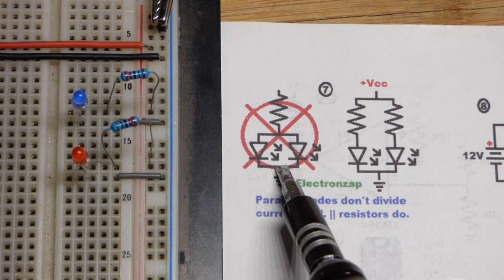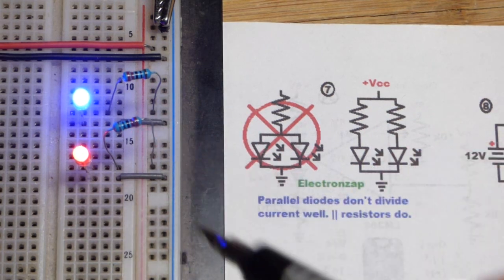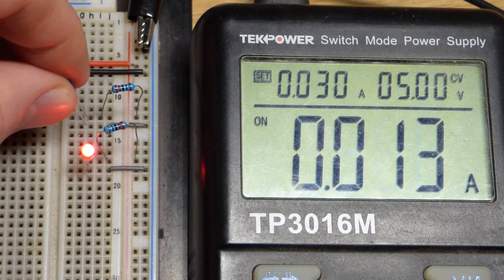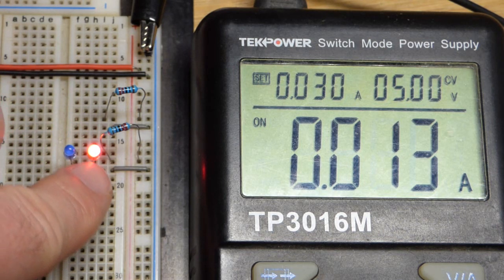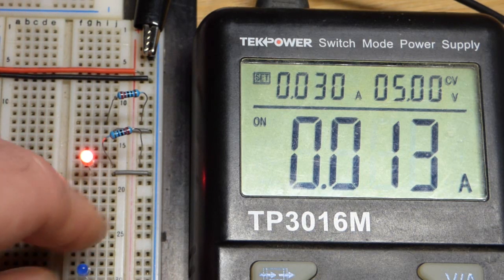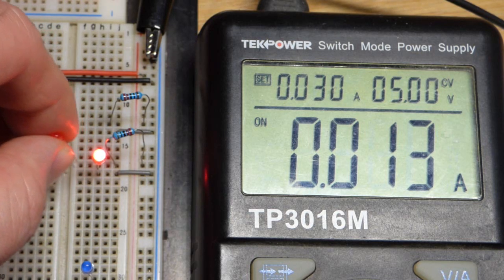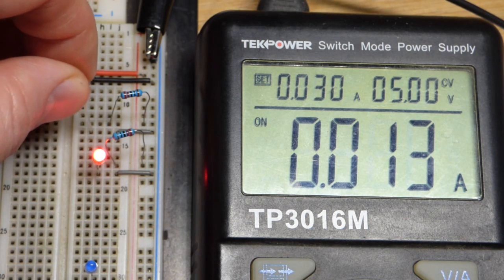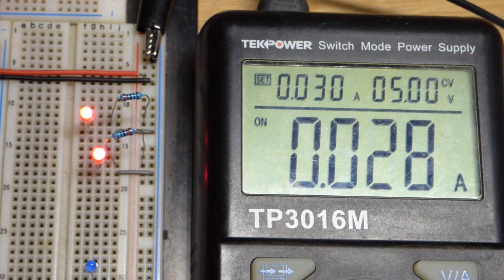Why each parallel LED should have it's own protective resistor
Parallel LEDs will likely not split current equally. In fact there's a good chance that one LED will pass all the current, while another doesn't pass any. So it's best to give each parallel LED it's own series resistor.